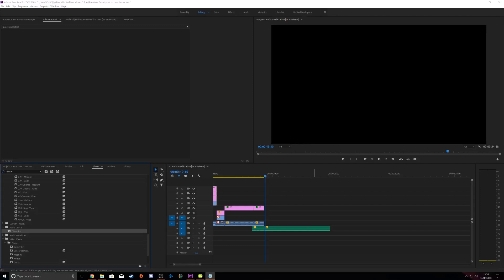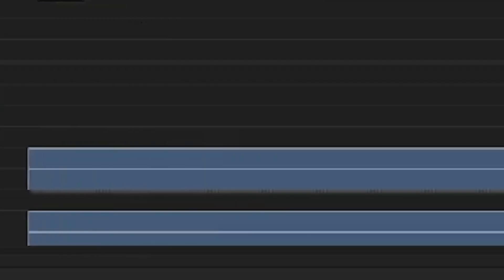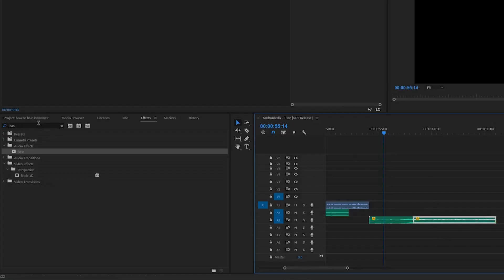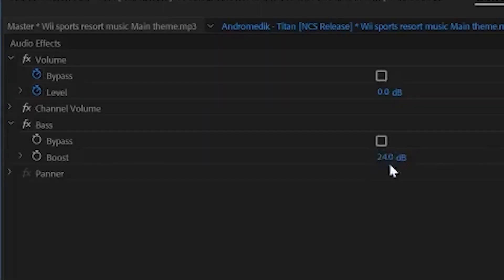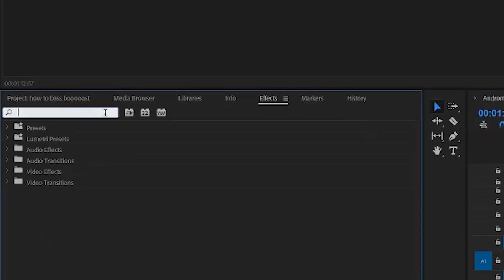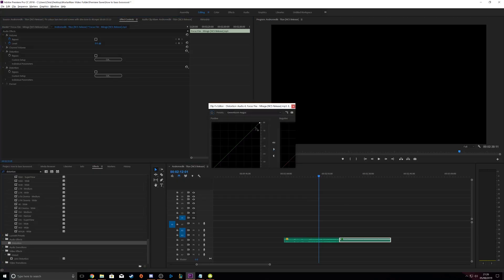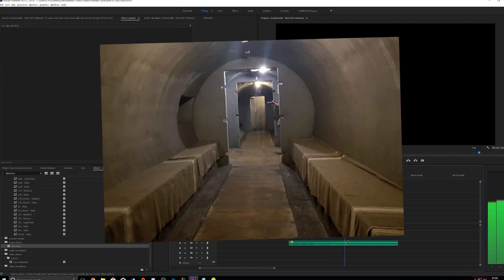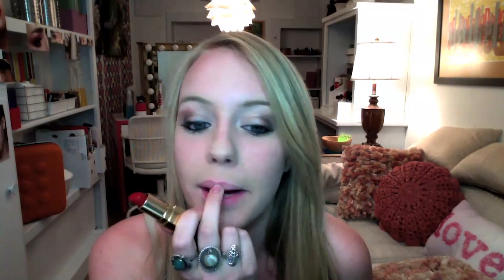How To Bass Boost In Adobe Premiere Pro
🎵Music in the vid🎵